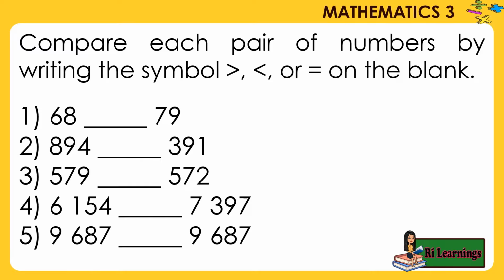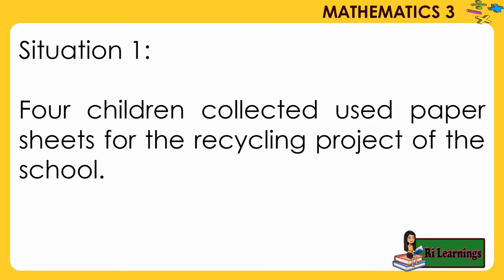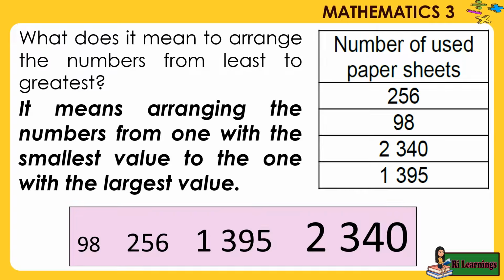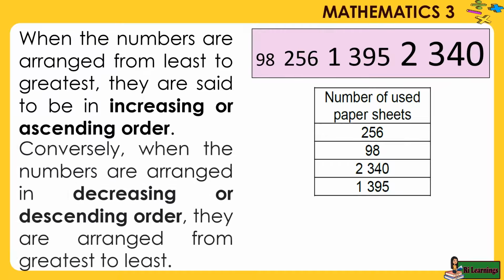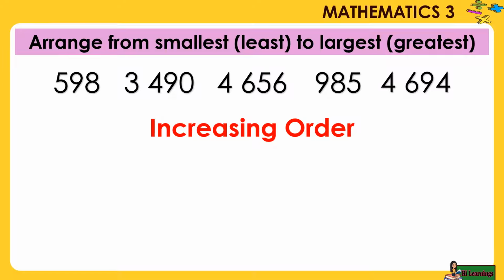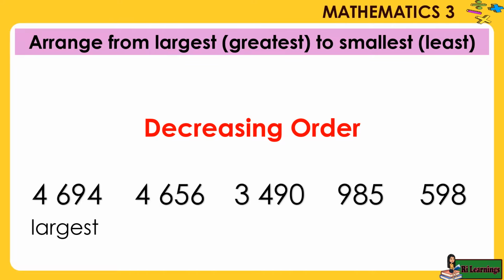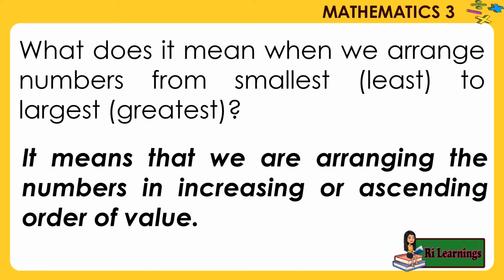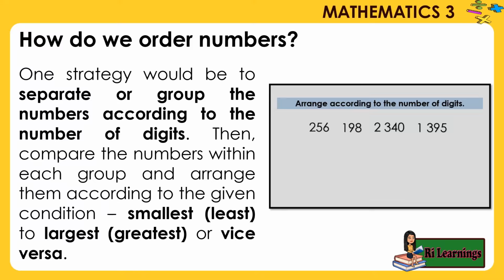MATH Q1WEEK8 Day3 Revised K-12 ORDER NUMBERS UP TO 5 000